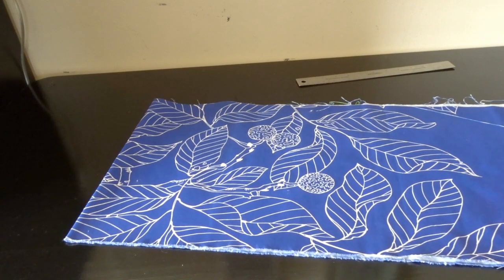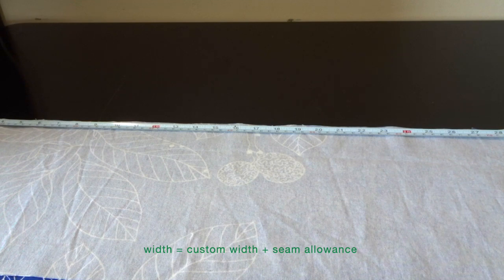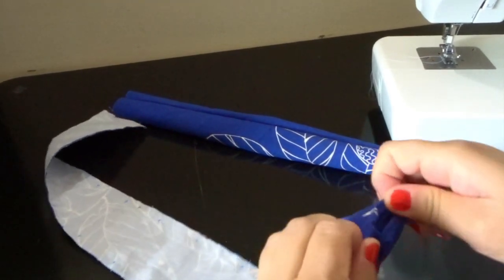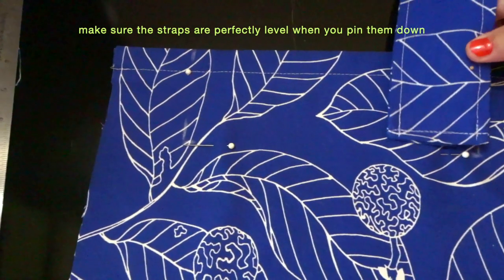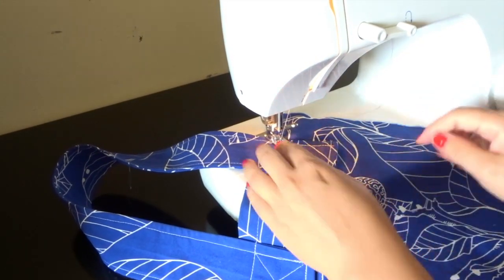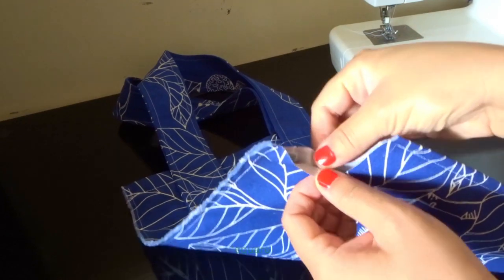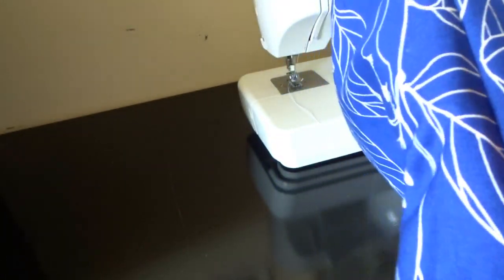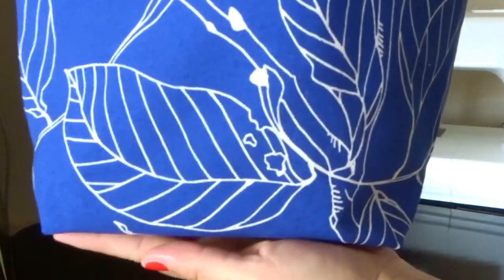DIY Tote Bag Tutorial + THICK Custom Shoulder Straps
I made a tote bag with a custom width thick strap using your own material. Since grocery stores no longer offer plastic bags, I found that the reusable bags have generic shoulder straps that are sometimes too thin for carrying heavy groceries. If you have a sewing machine you can make your own grocery tote bag.

Thanks for visiting my channel. If you have any questions about the tutorial I will try to answer them in the comments. Let me know if you would like to see more videos like this. 🪡

Cloudy Day Cauldron🪞🥄✨👩🏻‍💼
Personal Blog, Writing, Thoughts, DIY, Fashion, Food, Vintage & More: